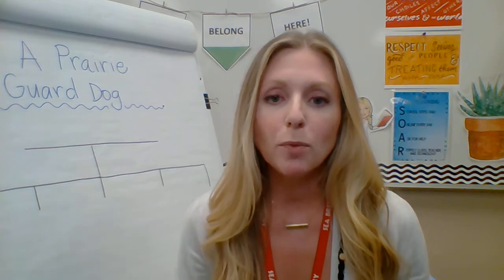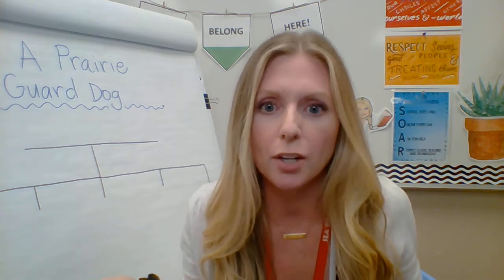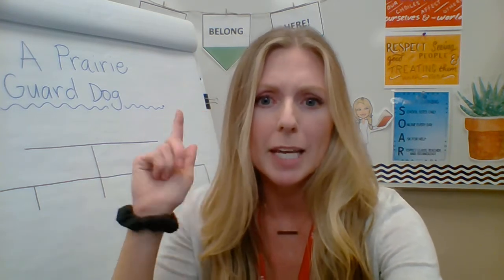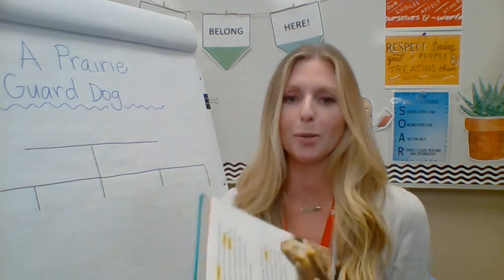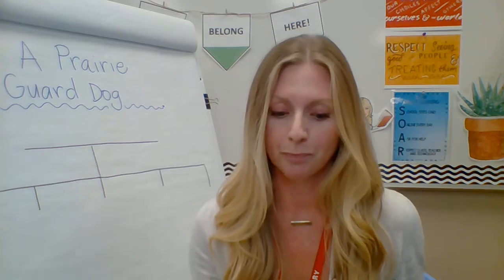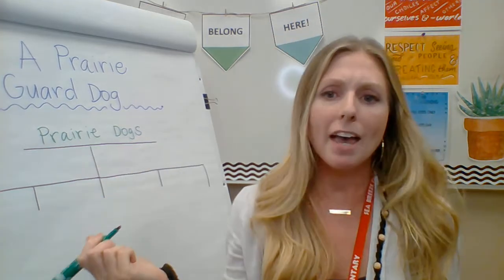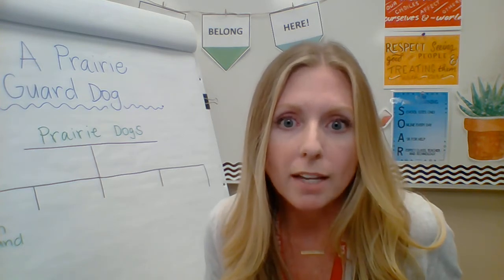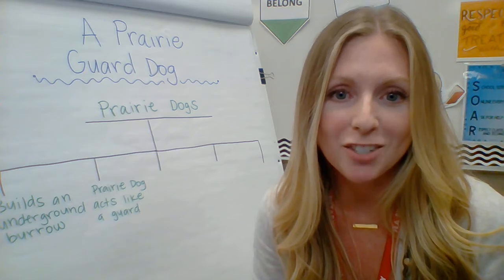A Prairie Guard Dog Read Aloud & Tree Map